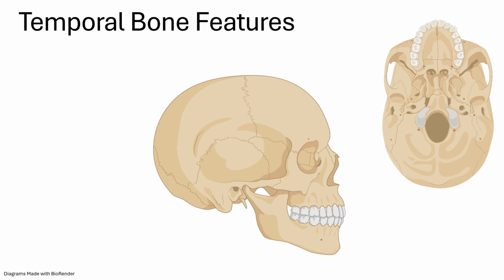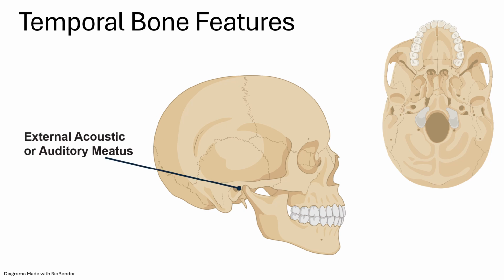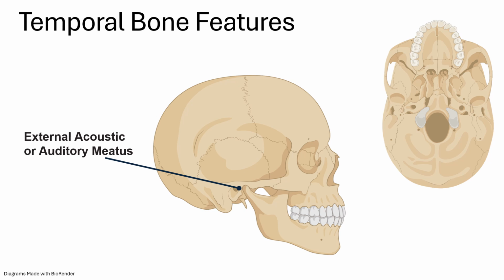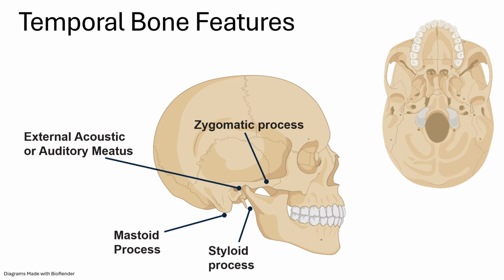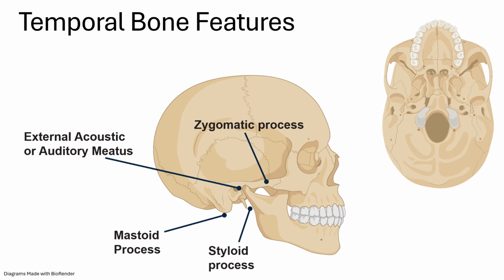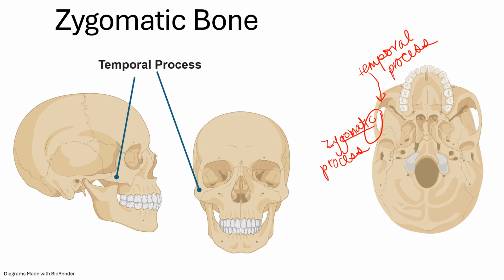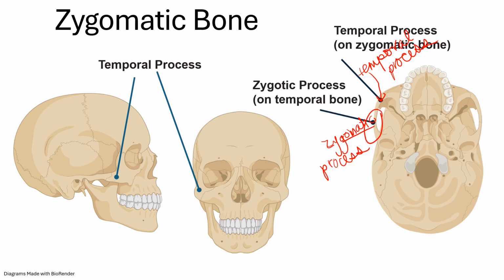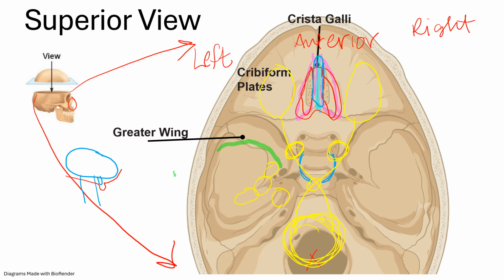Features on Skull Bones 24